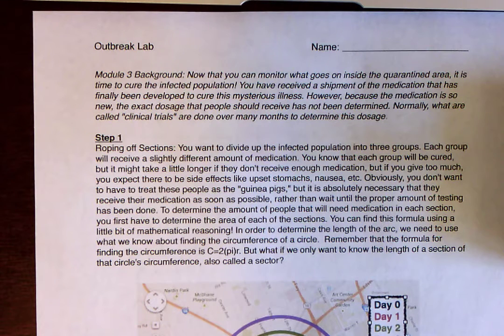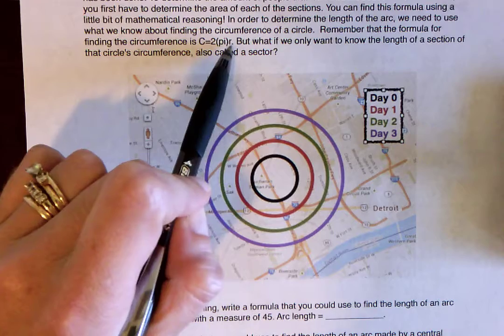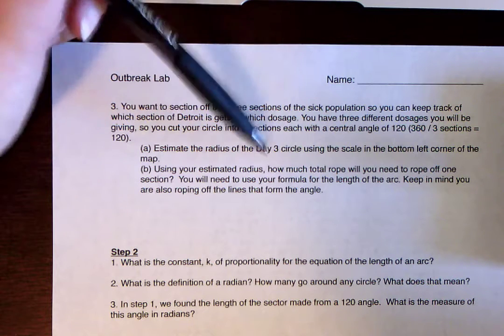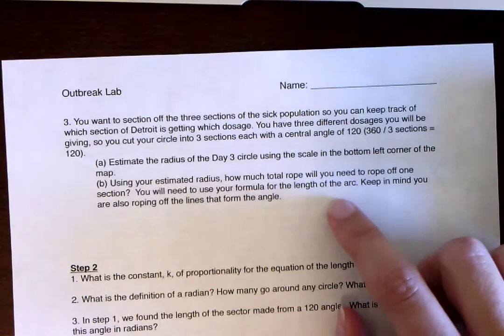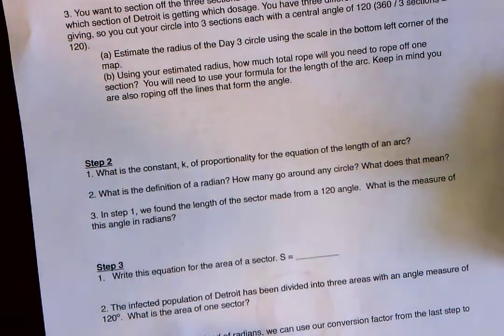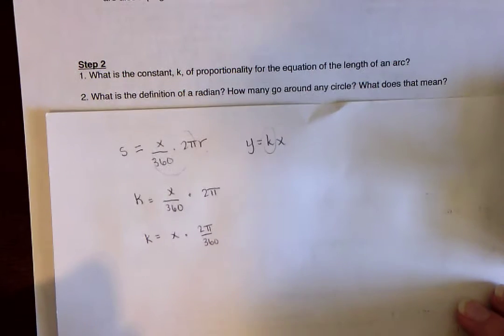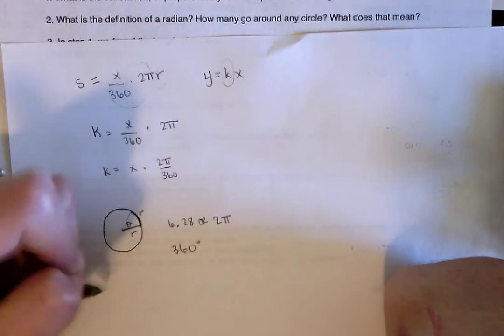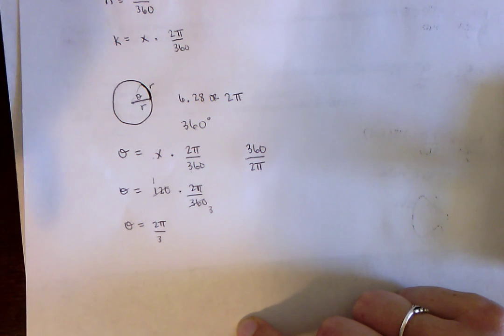Outbreak Lab Module 3